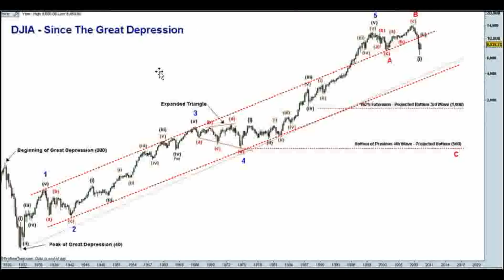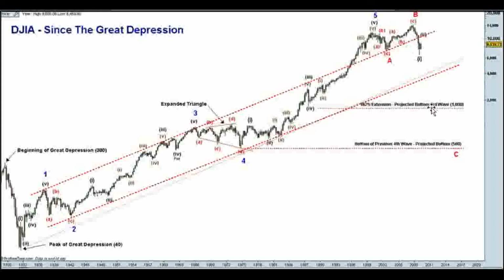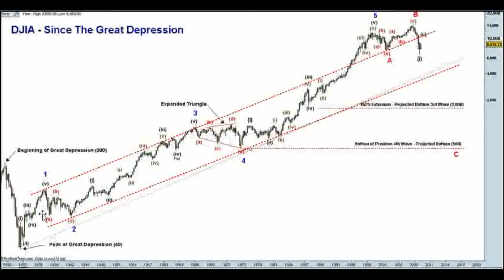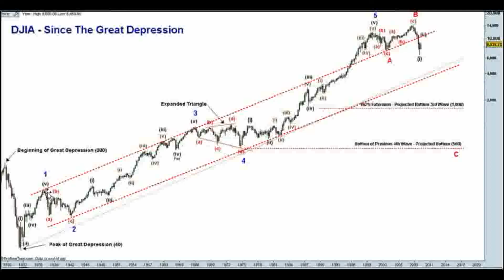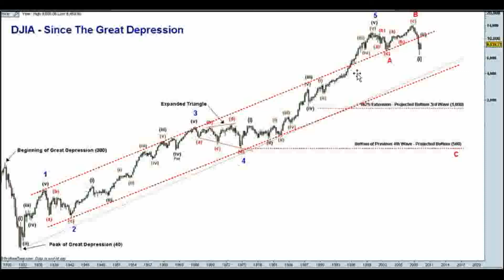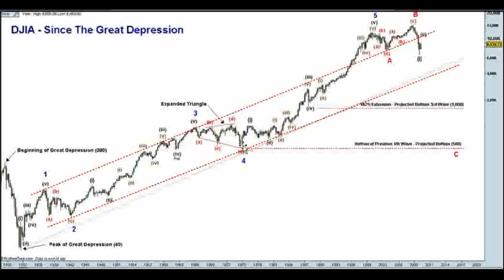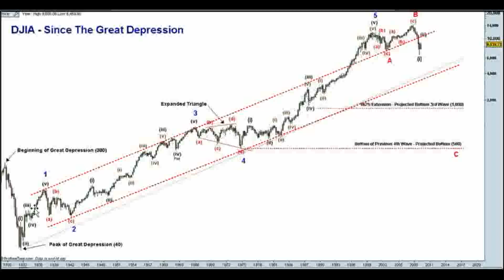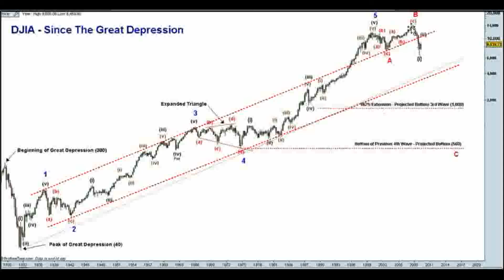DJIA - EWT Since 1930 (The Great Depression) - 1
The Elliott Wave Theory applied to the Dow Jones Industrial Average since 1930.